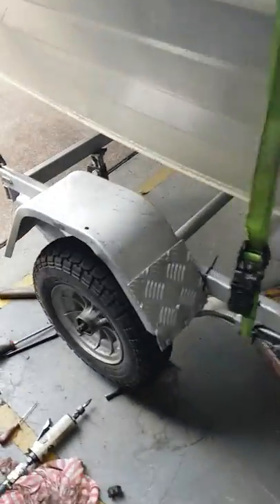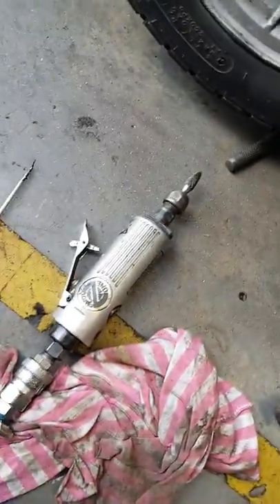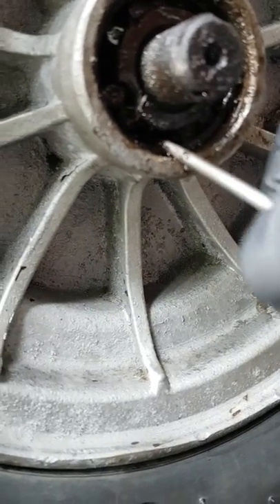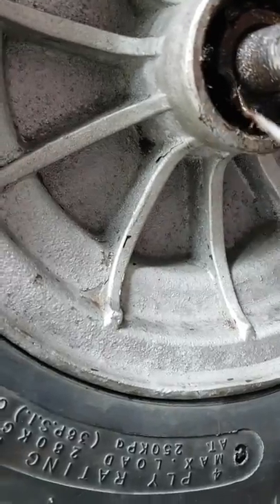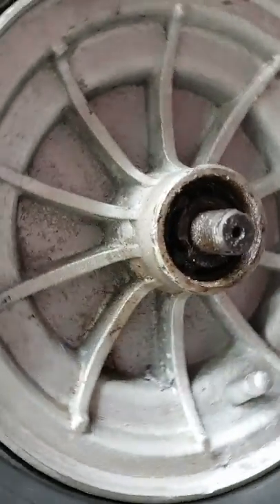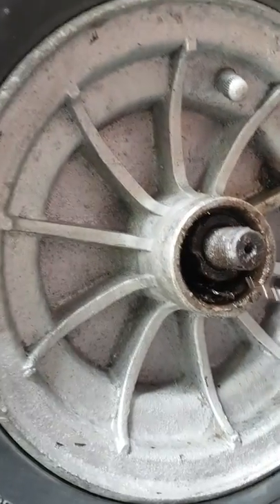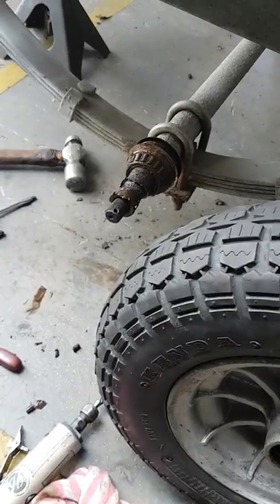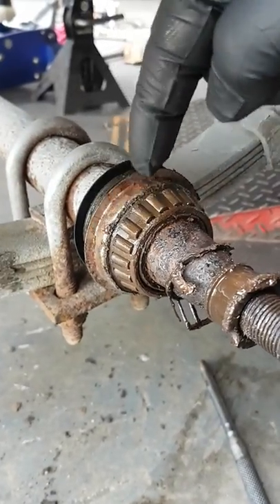Trailer wheel wont come off, a seized wheel bearing, how to remove a trailer wheel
What to do to remove an aluminum trailer wheel that has a seized wheel bearing.
One grinder and a small screwdriver Done